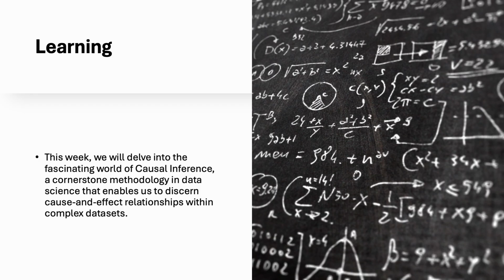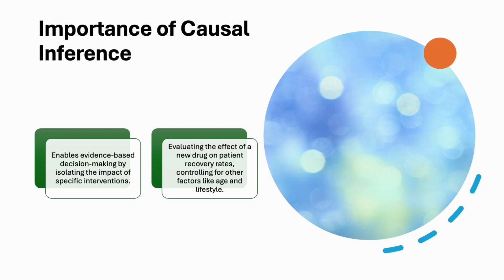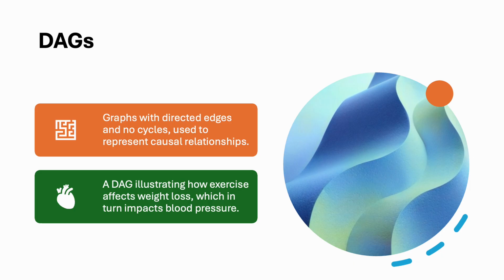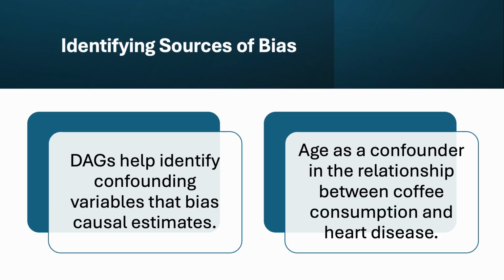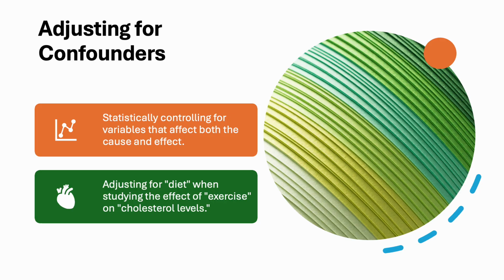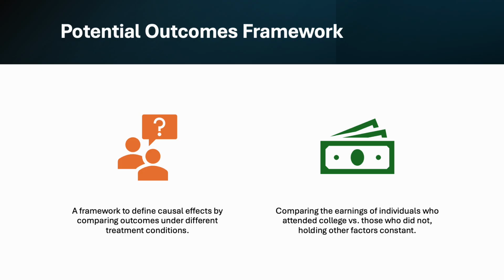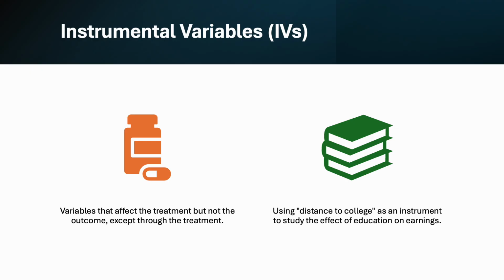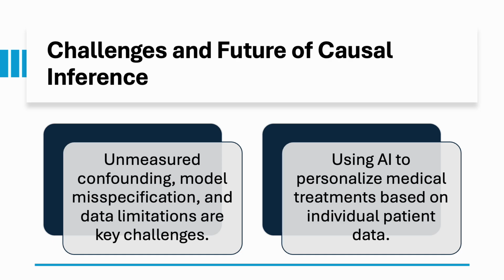PhDAI730 Lecture 09